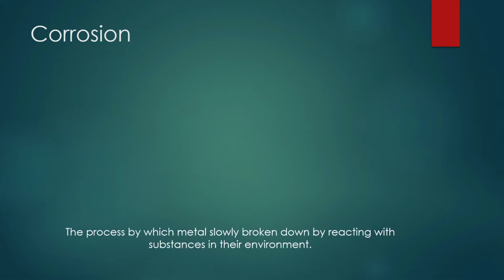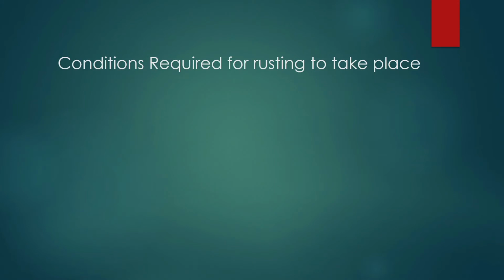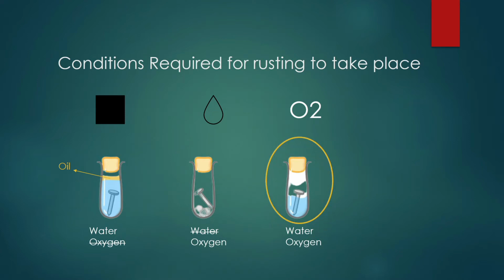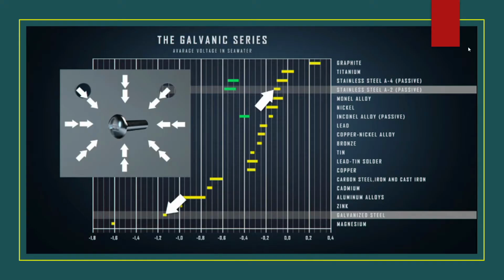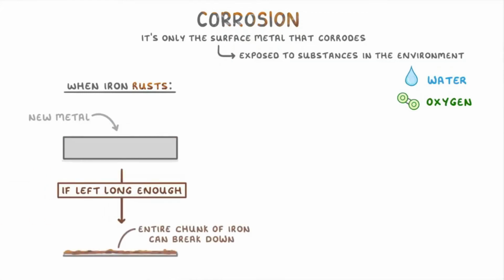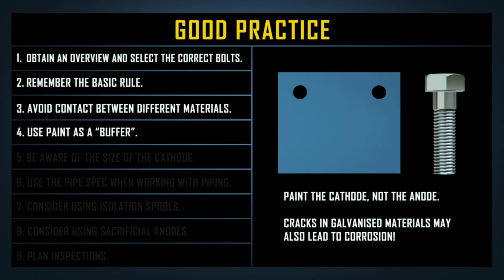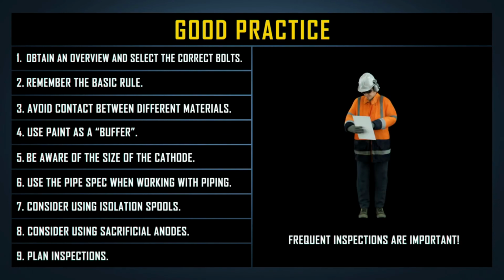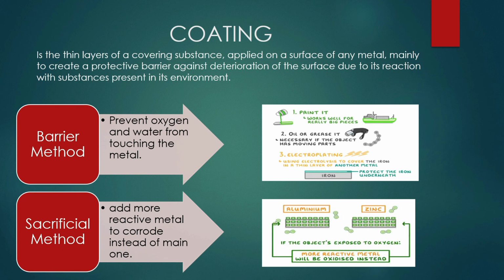Galvanic Corrosion + Prevention By Coating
1. Galvanic corrosion
Environment (conditions for corrosion to initiate)
Mechanism (during initiation and progression)
Example

2. Coating
Mechanism
Economics aspect